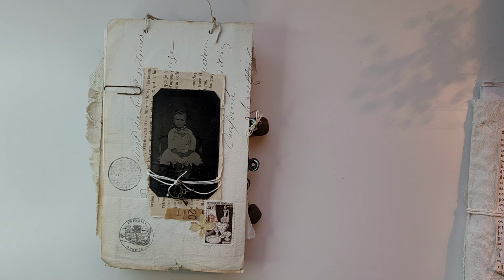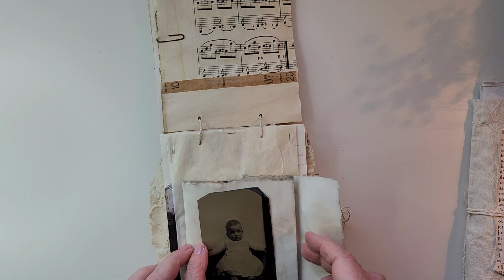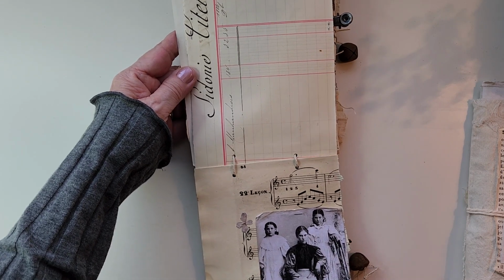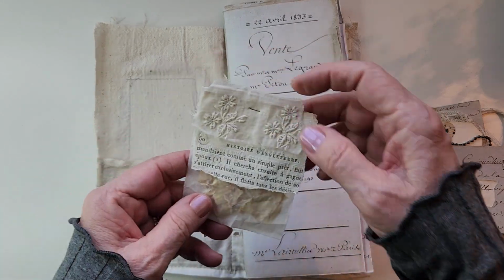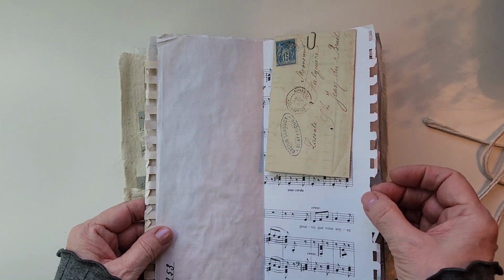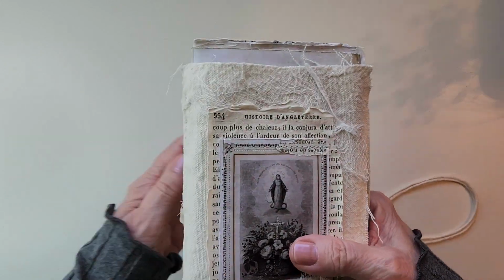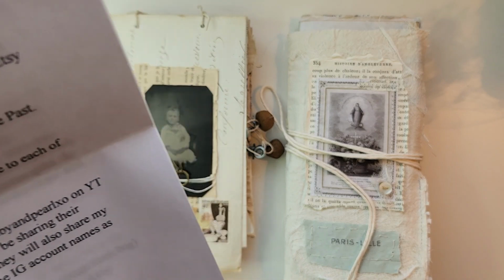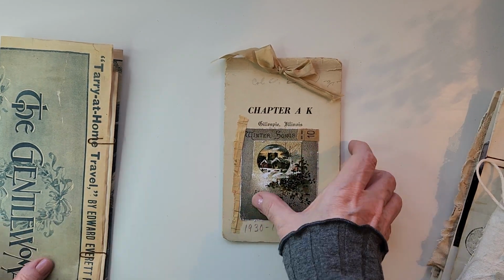Angie Christmas Happy Mail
Yes, I cry at the end. you have no idea how this happy mail touched my heart!
There will be another video for the fabric folder - we will piece it together!!
Thank you and bless you sweet Angie, I am forever grateful my friend.

Here are Angie's  instructions for the Fabric Folder
The Basics needed for the FABRIC FOLDER:
*scissors
*pencil
*Fabric Tack glue or sewing machine or just slow stitch everything
*12.5 tall x 9.5 wide fabric (canvas, muslin or any type of cotton; I used a vintage bank bag)
*3 in tall x 9.5 in wide eyelet fabric (or other cotton material for the inside 2 small pockets)
*4.5 wide x 4.5 wide cotton fabric for the pocket on the outside back cover
*4.5 wide x 3 tall for the smaller pocket on the outside back cover
* approximately 3x4 vertical image or photograph for the front cover
*** optional: 16 inches Sari Silk or wide ribbon or anything your heart desires, along with 16 inches narrow lace to dress up the tops of the inside double pocket and for the outside pocket.

INSTRUCTIONS for the FABRIC FOLDER:
Lay down your fabric for the base, vertically and flat. Flip up the button 4 inches but DO NOT glue or sew yet. I marked a small pencil line where I wanted the top of the pocket to rest.
Now, fold in half and measure for the outside back cover’s double pocket; 1.5 inches up from the bottom of the base; I marked a small pencil line where I wanted the bottom of the pocket to rest. I then unfolded all the way again and sewed (but you can glue) the small lace piece to the large muslin piece to create a baby pocket and then sewed (or glue) them to the base. You can add trim to the top of the large pocket if you desire. Now, on to the outside front cover, I folded up 4 inches again to see where I wanted my Holy Card printable to go, folded it in half again, I then sewed (or glue your image/photograph) to the base.
Now, open your fabric folder and situate your bottom 4 inches that is folded up to create the large main pocket all the way across and sew or glue both sides. Then, place your eyelet trim (or your choosing of fabric) on top of that 4 inch folded up large pocket and sew or glue both sides as well as all across the bottom and down the center spine; creating 2 baby pockets. I chose to sew both pockets right down the center, to make 4 pockets; the center being sealed up, so to speak. You can also glue or sew on a Sari and lace border to the top of your 4 inch pocket , like I did, if you desire.  That’s it! I literally had this totally completed for Rhonda, including gathering and tea staining a few papers, in about 5 hours. It would have been even faster if I would have used Fabric Tack glue. I hope you have fun creating one for yourself or to give as a Christmas gift.

Rhonda can show you close-ups of her fabric folder empty so you can get a better idea of all of this. Now, just have fun filling it up! I got a little carried away, like usual, LOL, and it is quite chunky once I placed in her TN Insert. But that’s okay!

The Basics needed and instructions for the TN Insert/Writing Journal
*A card stock copy of French ephemera or plan card stock or plain Kraft card stock or a printable measuring 9.5 inches tall x 4 inches wide (I used rubyandpearlxo’s printable kit titled: Documents-French Neutral Shades #01)
*5 different pages for the signature or all the same; whatever you desire
*DMC floss and a large needle for binding (I simply poked 2 holes with a large needle, threaded with floss and tied in a knot)